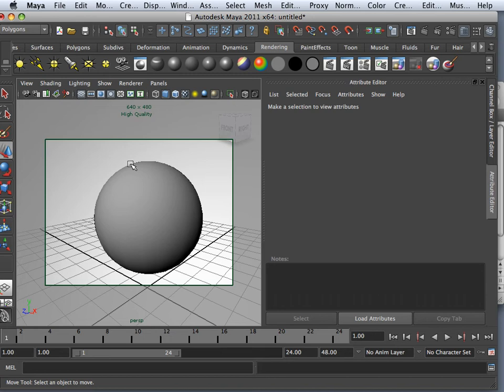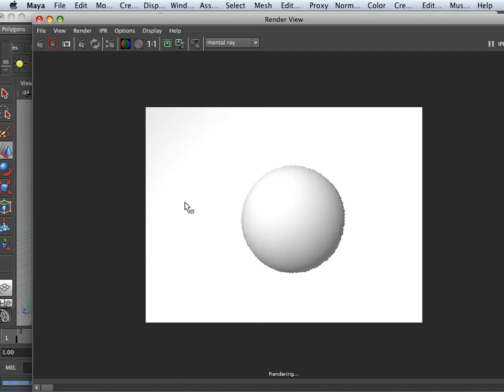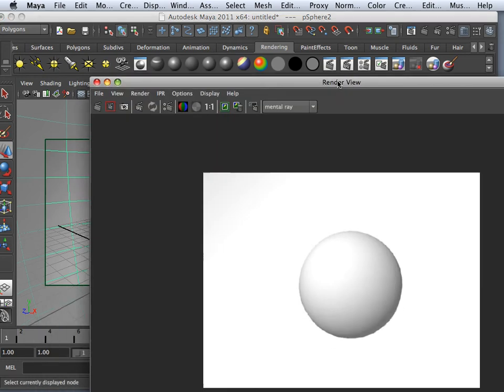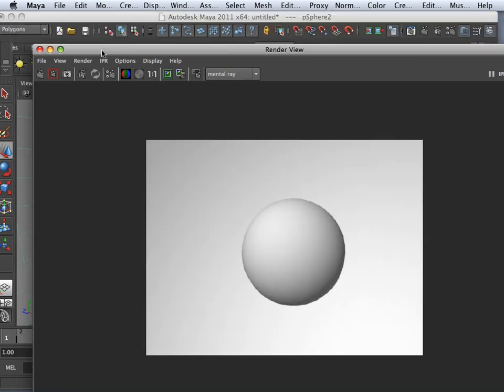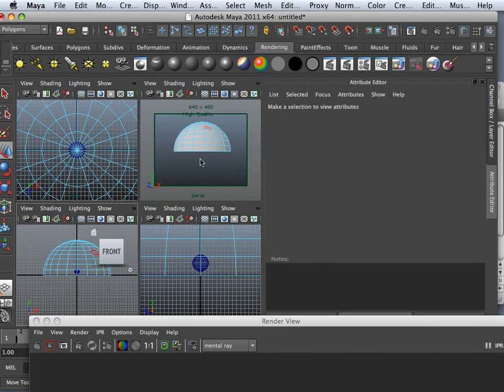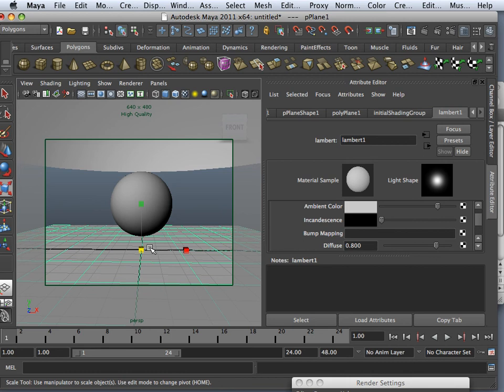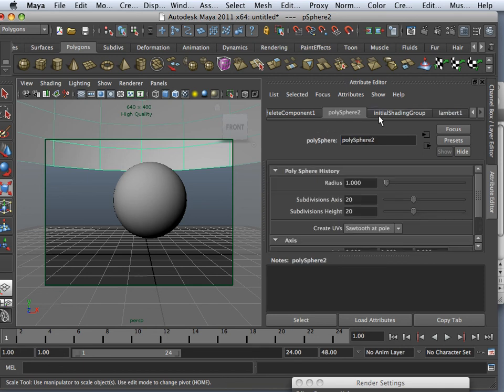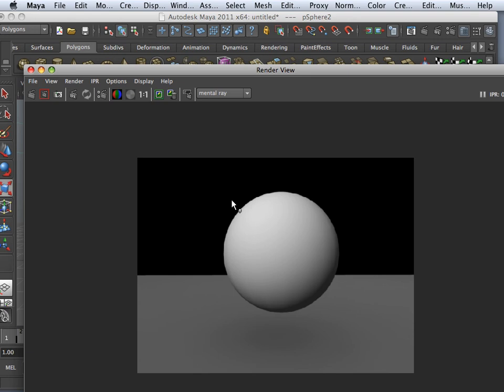0132 Maya2011 (alt light source).mov